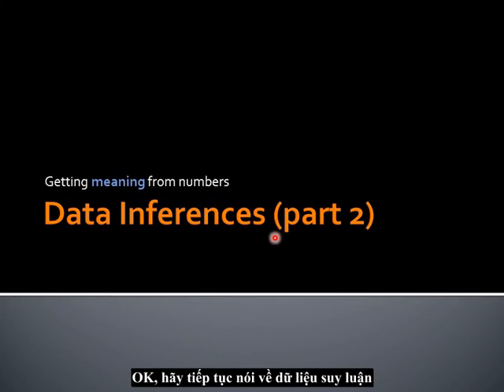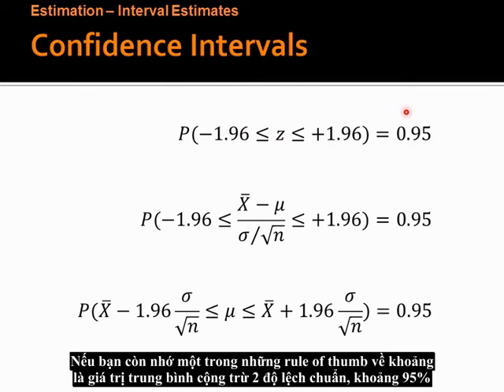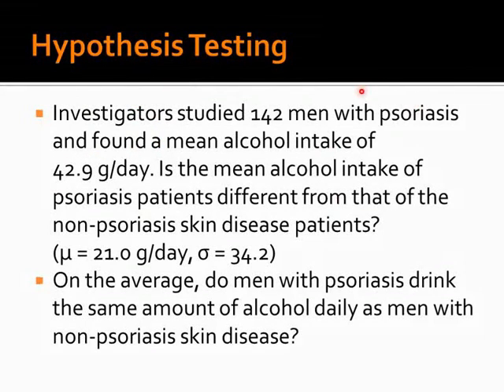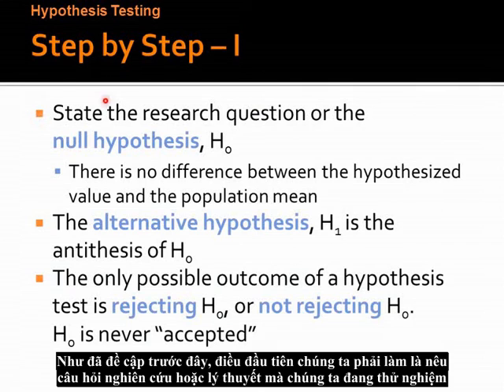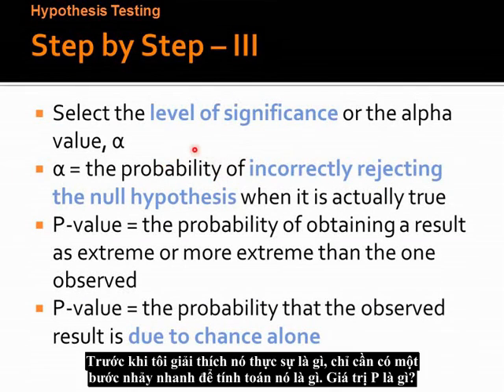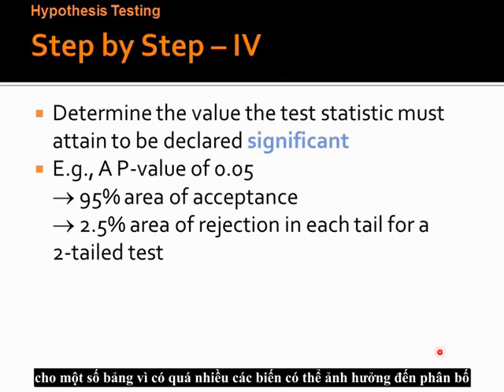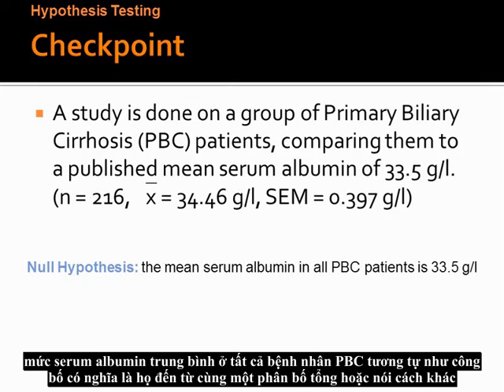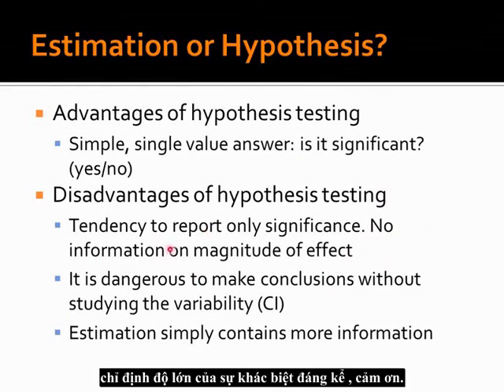05 Data Inferences 2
Video credit to: Dr Tan Li Kuo, University of Malaya, Malaysia